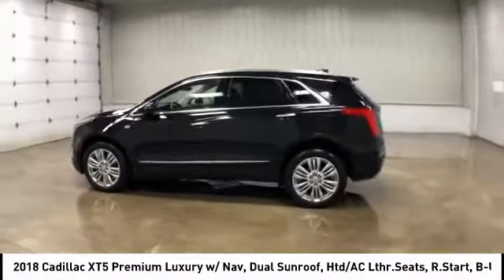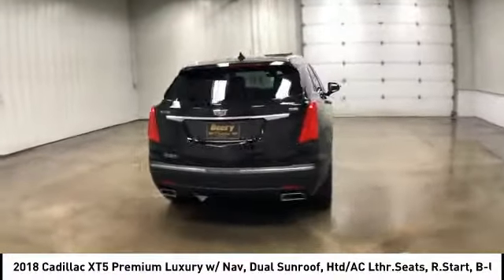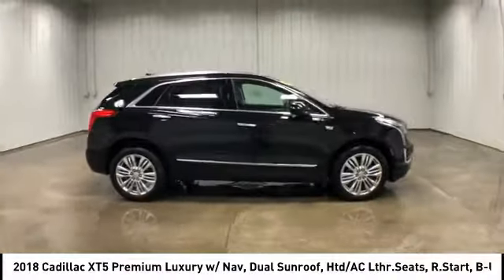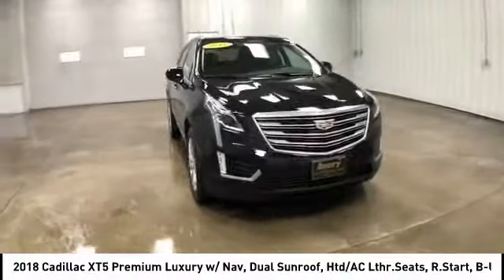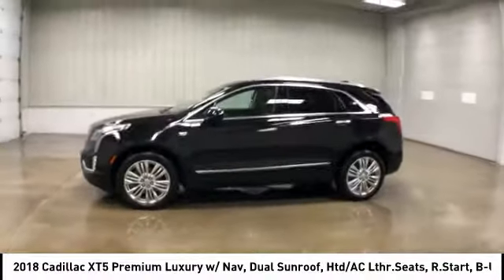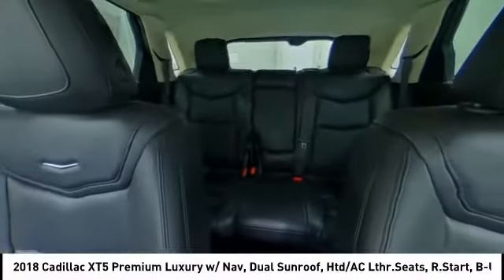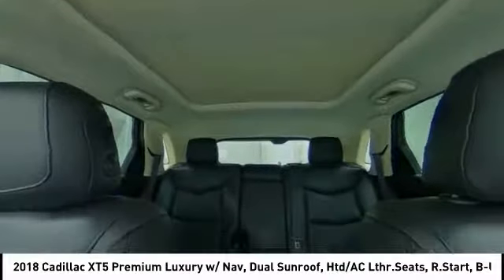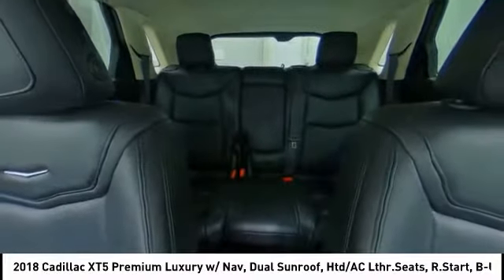2018 Cadillac XT5 Dubuque, Davenport, Clinton, Quad Cities, Bellevue, DeWitt 929527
2018 Cadillac XT5 Premium Luxury w/ Nav, Dual Sunroof, Htd/AC Lthr.Seats, R.Start, B-Up Camera & Pwr.Liftgate

112 N. Second Street